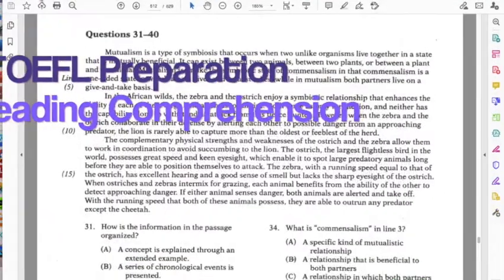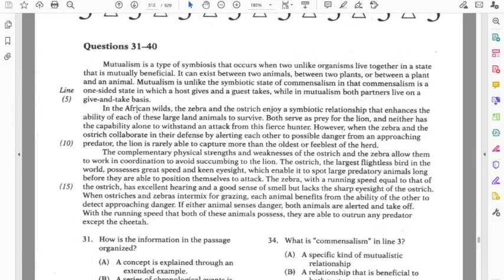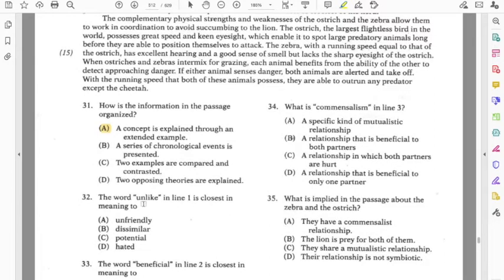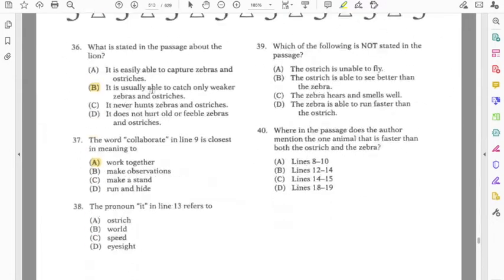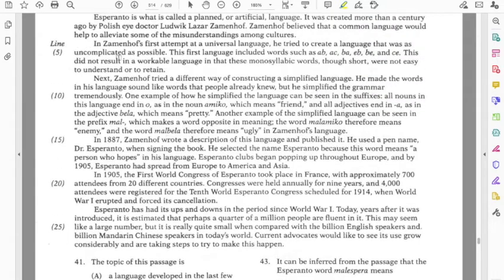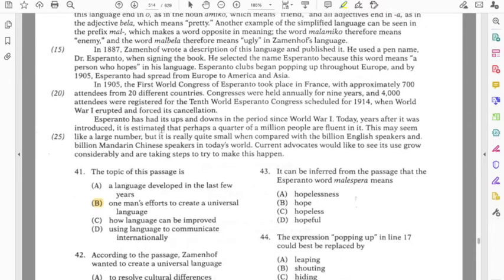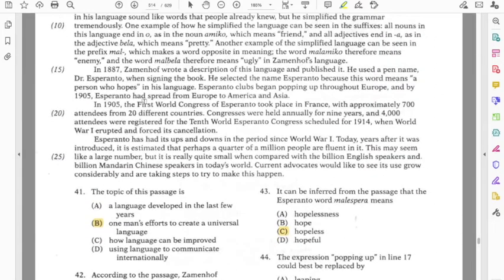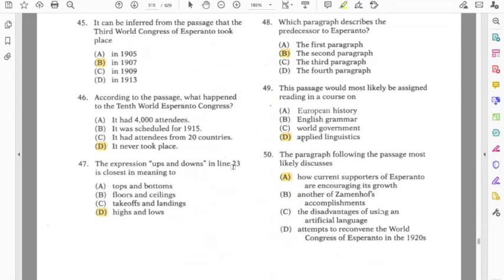TOEFL ITP RC 2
In the previous video (RC 1), I went through passages 1-3 of a practice exam. In this video, I work through passages 4-5 at a slightly slower pace.